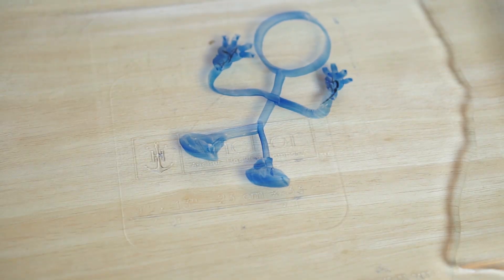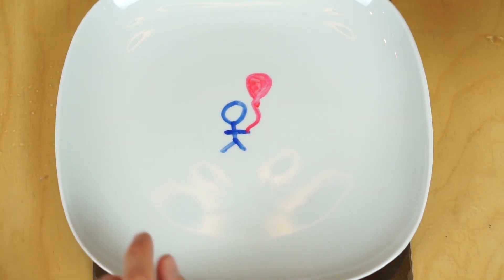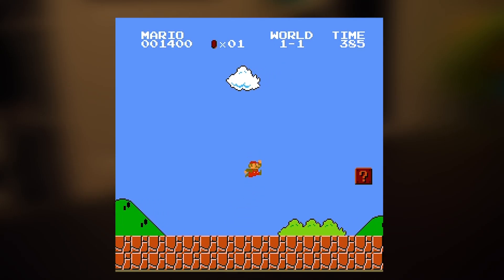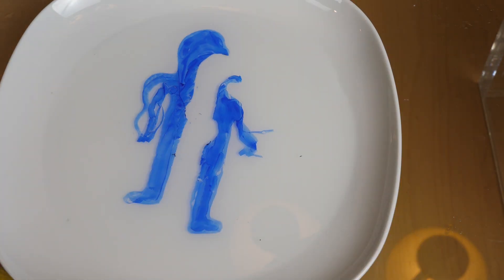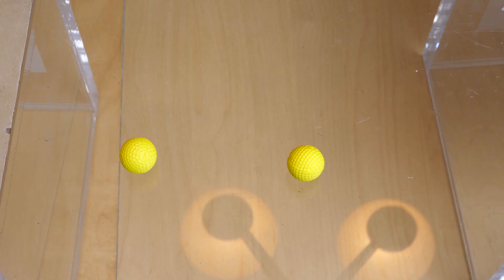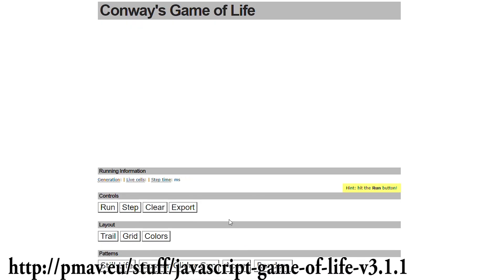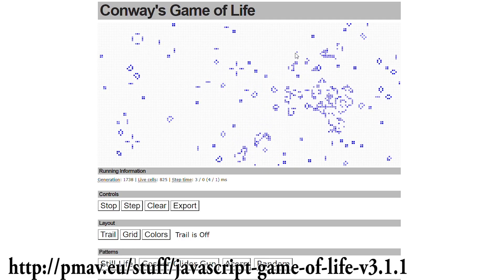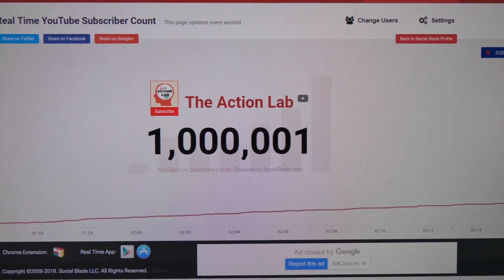Can Life Exist in 2 Dimensions Instead of 3D? Amazing 2D Life Test!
Real-life flatland! In this video I use micro-thin layers to simulate two dimensions to see if life could exist in 2 dimensions instead of 3. I use my drawing on water technique to show you how weird a two-dimensional world would be. Then I show you some other problems in 2D such as having a digestive tract.  Then I talk about Conway's Game of Life and if that is truly alive or not.

Also, watch me hit 1 millions subs! Thanks everyone!